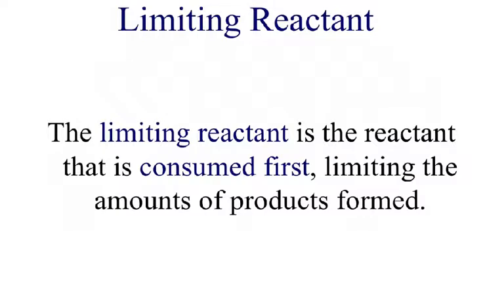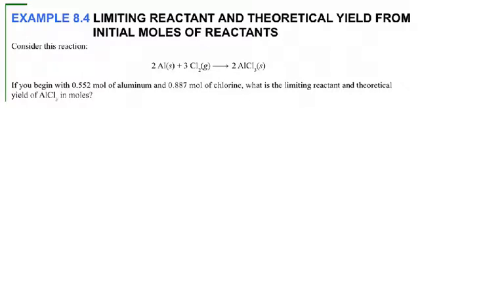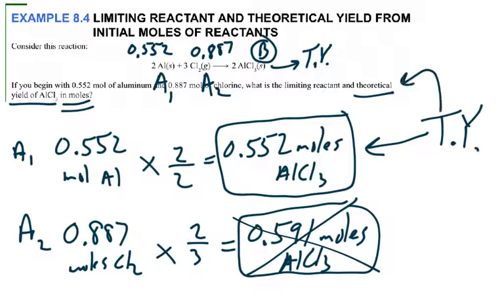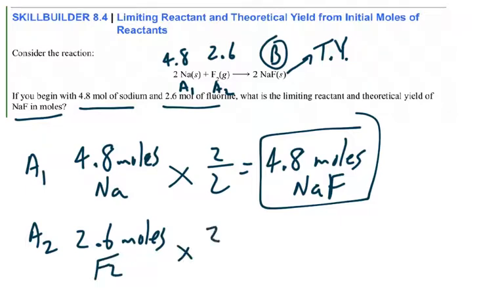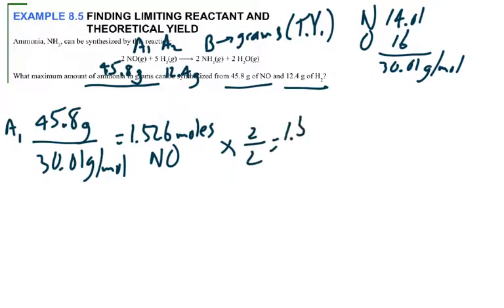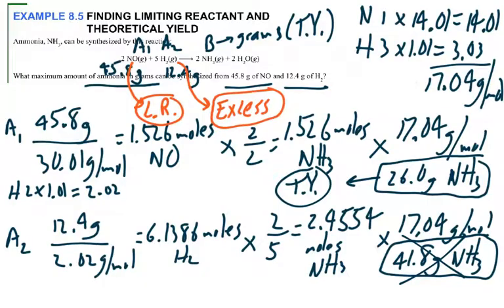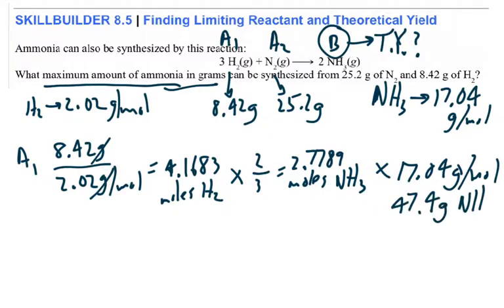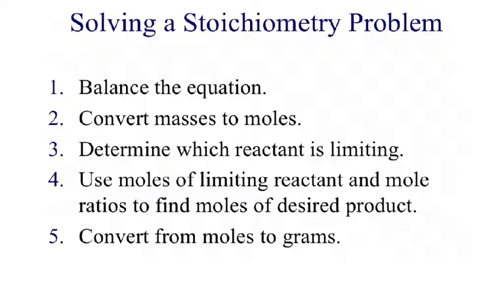Limiting Reactants (Stoichiometry)